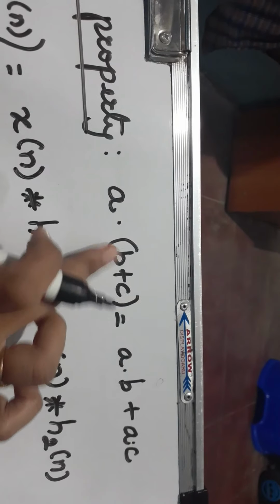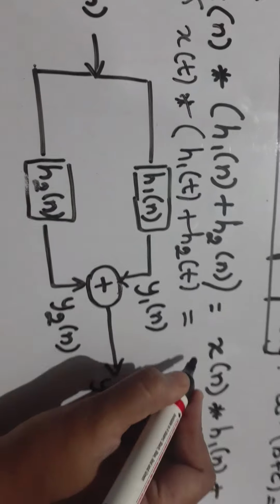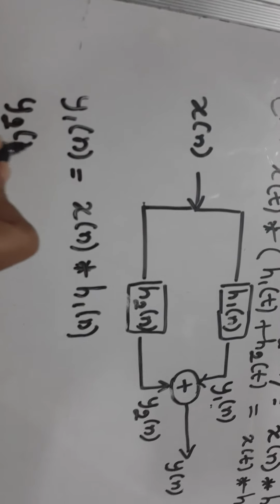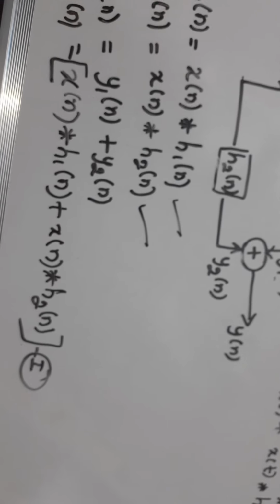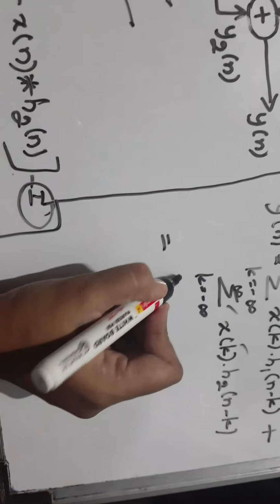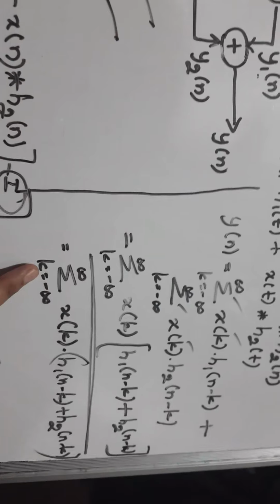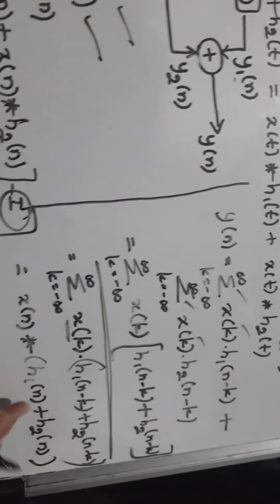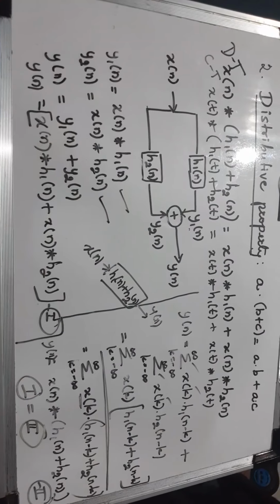LTI systems: Distributive property of convolution